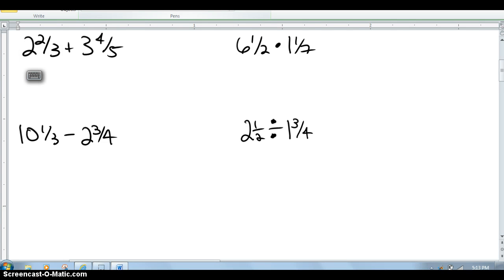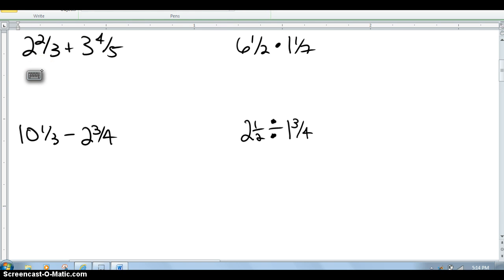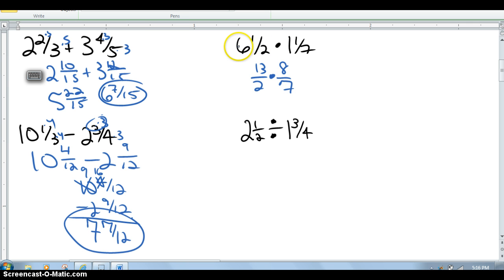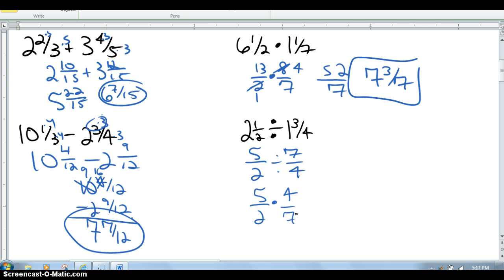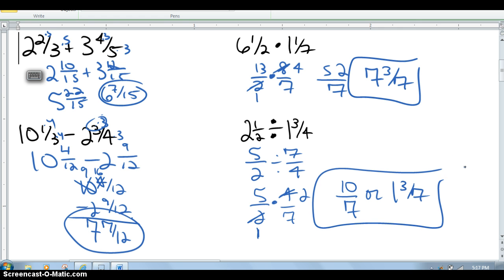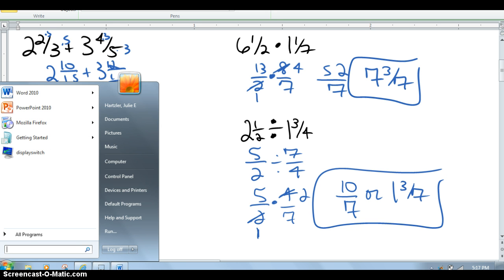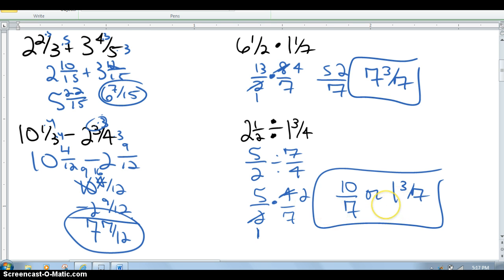review of fractions podcast